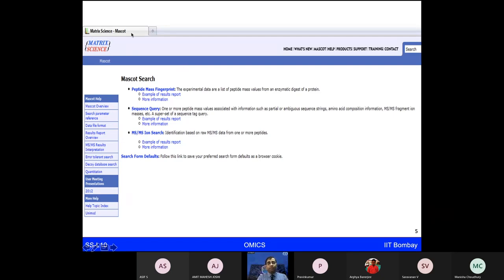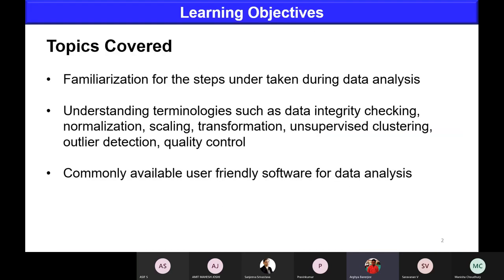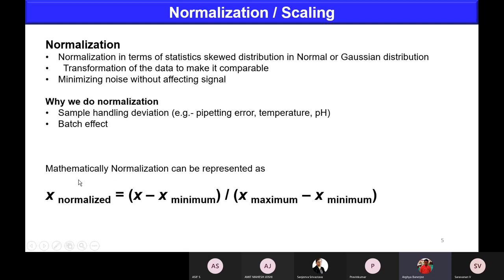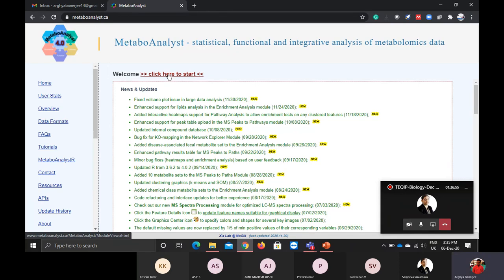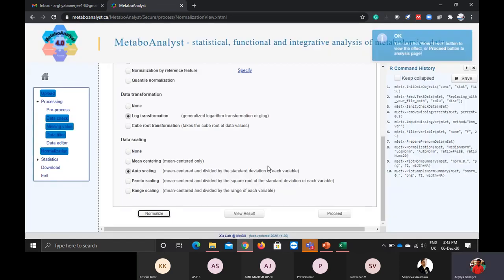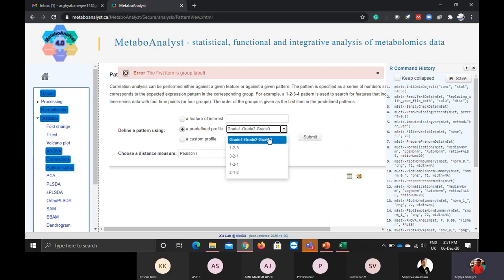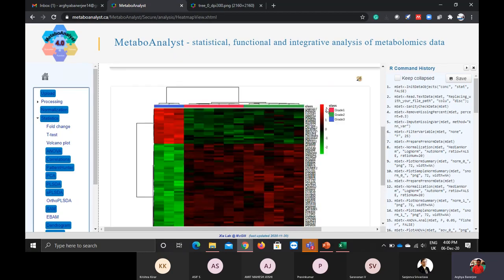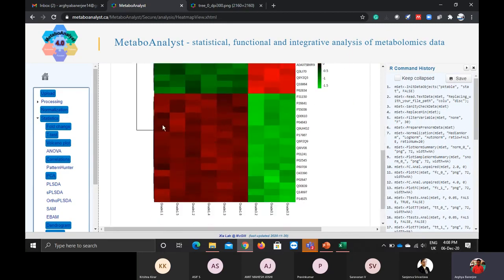TEQIP BB L10 Proteomics data analysis Hands on session